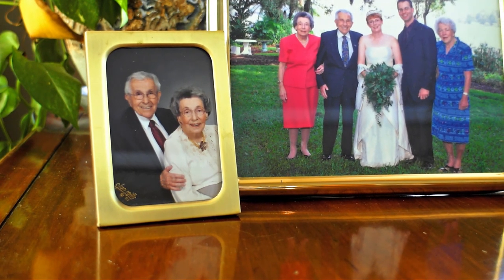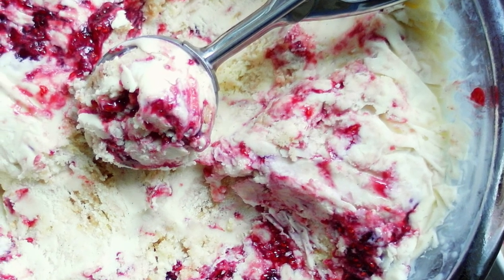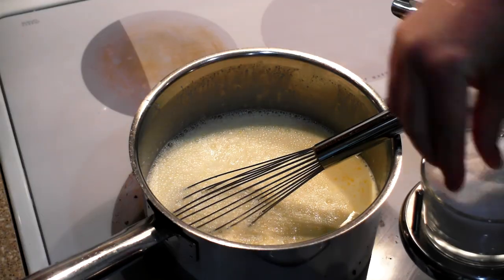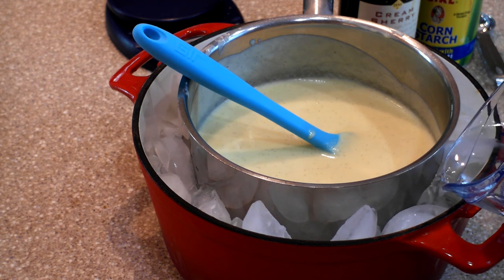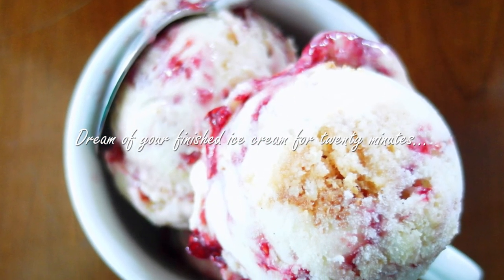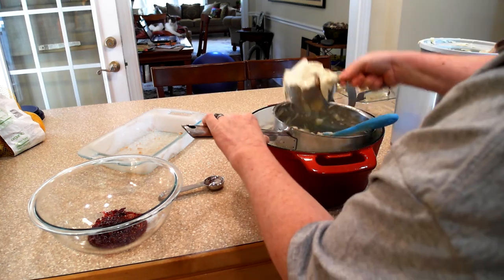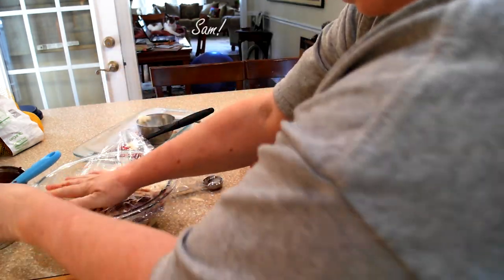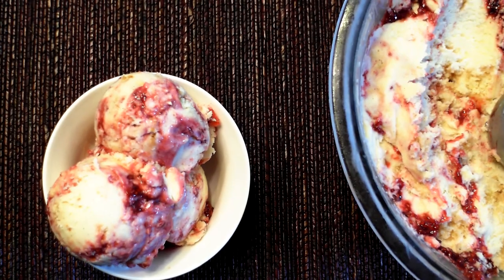How to Make English Trifle Ice Cream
For this week's Ice Cream Tuesday, I turned one of our family's favorite holiday desserts--Auntie Ev's Trifle--into an ice cream. It is pretty spectacular, if I do say so myself!

For the recipe for this ice cream as well as all the other Ice Cream Tuesday posts,